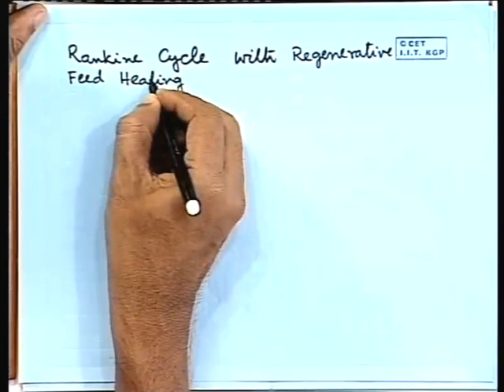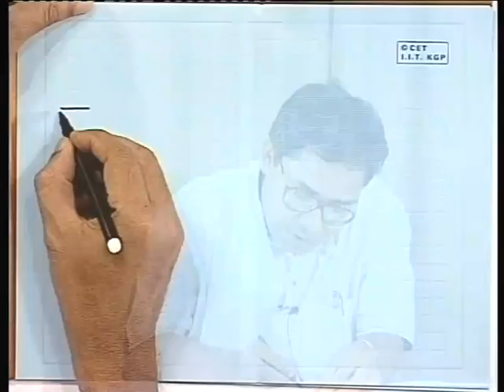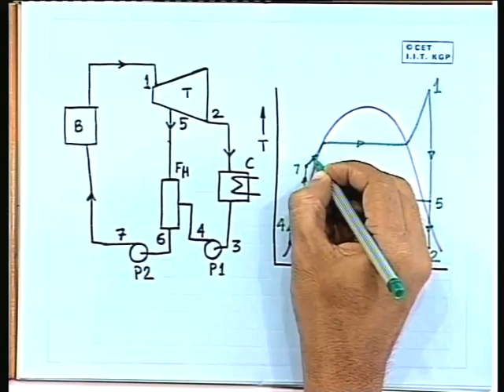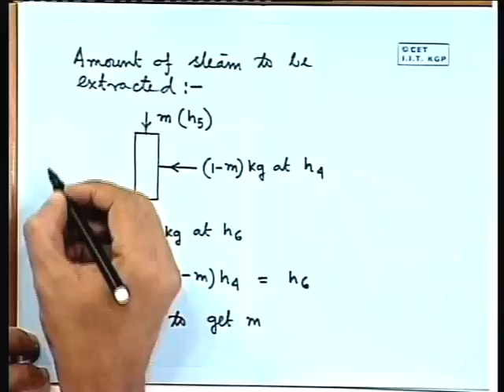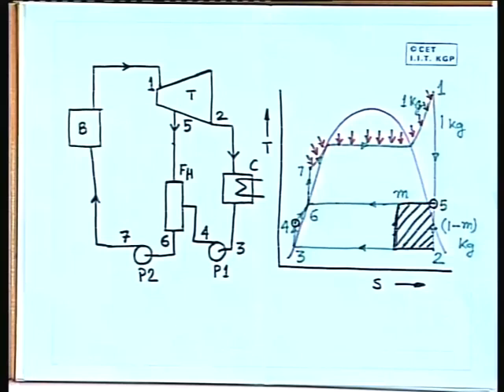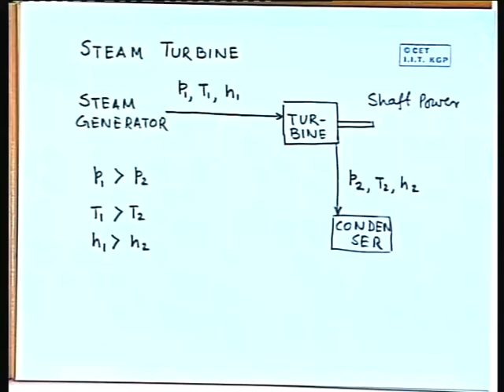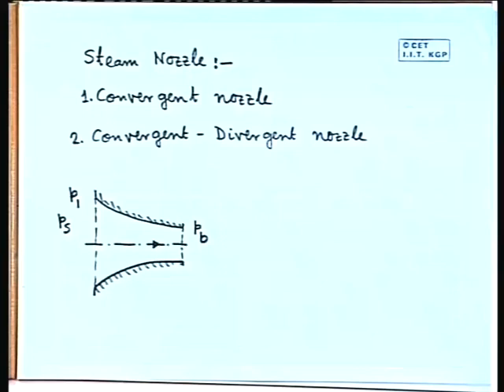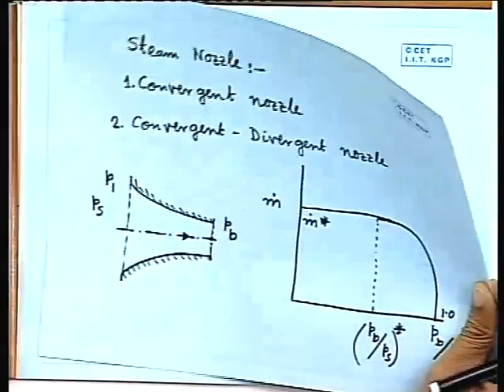Lec-10 Steam Power Cycle, Steam Nozzle